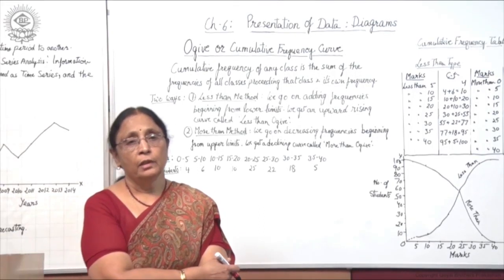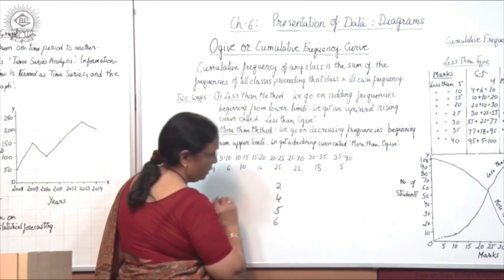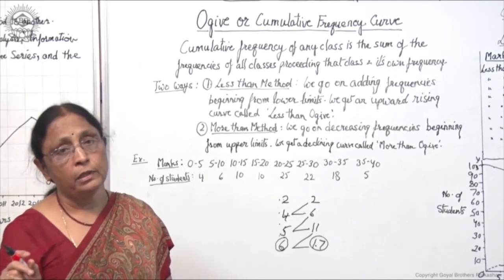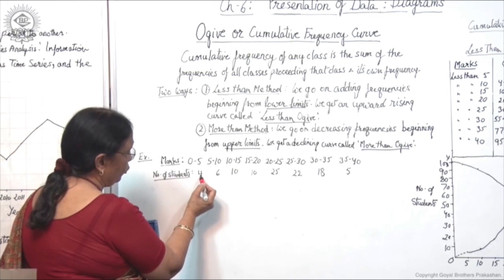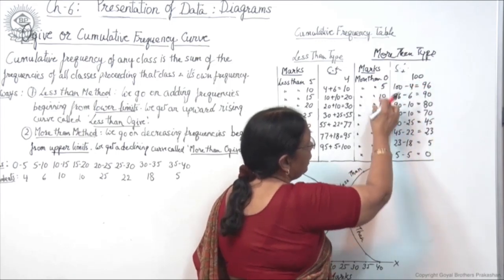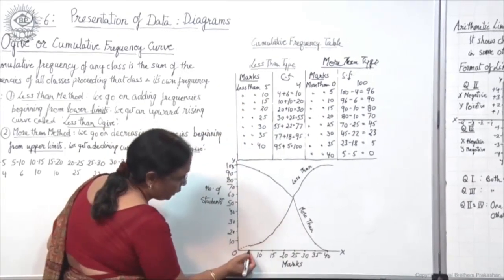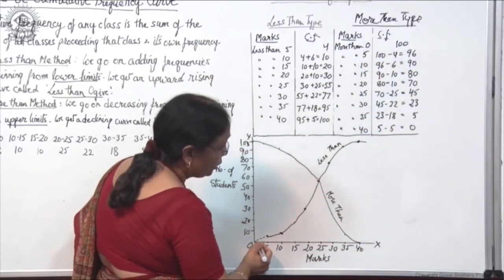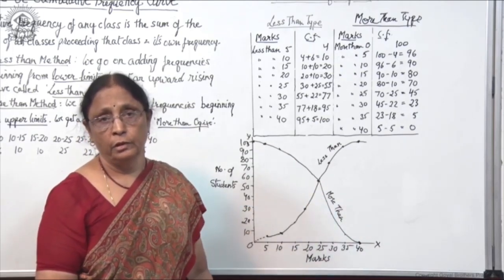6.6 Cumulative Frequency Curve